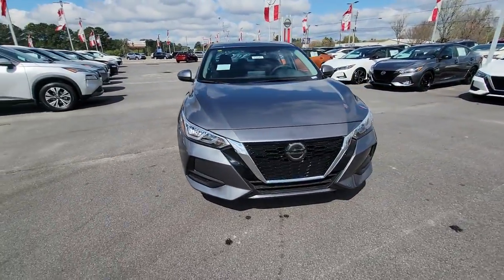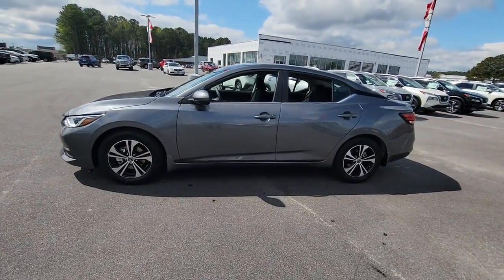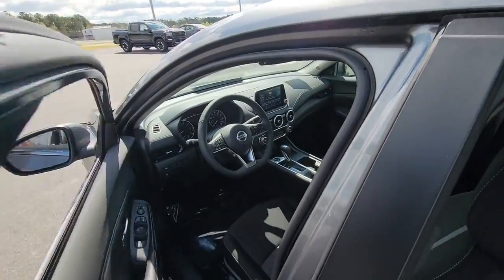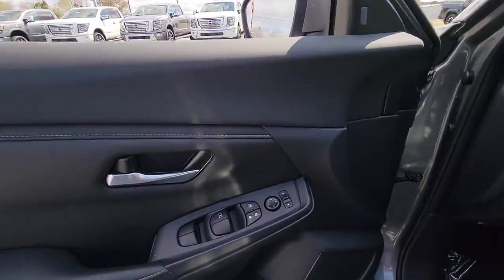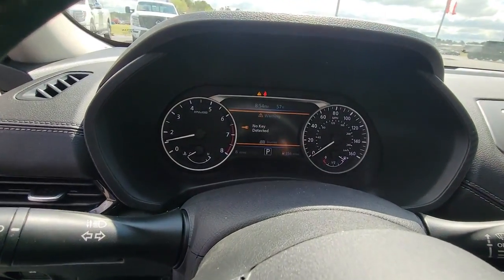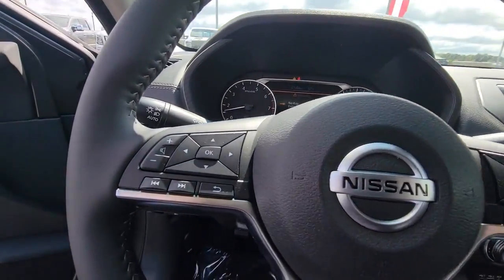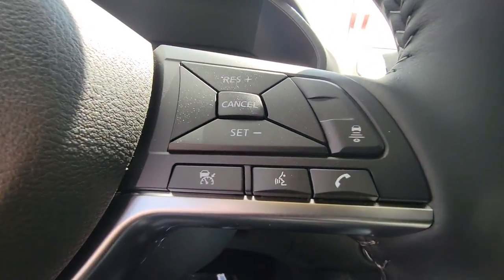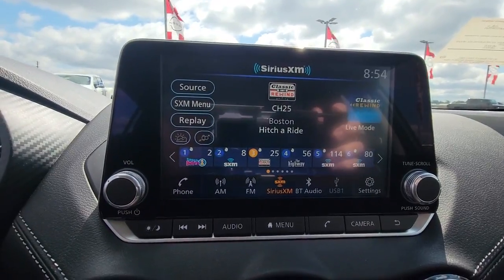2023 Nissan Sentra GREENVILLE, NEW BERN, GOLDSBORO, ROCKY MOUNT, WILSON 23349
Gun Metallic New 2023 Nissan Sentra SV available in 991 Greenville Blvd. Southwest, Greenville, North Carolina at Greenville Nissan. Servicing the Greenville, New Bern, Goldsboro, Rocky Mount, Wilson, NC area.

#{MAKE}
#{MODEL}
2023 Nissan Sentra SV - Stock#: 23349

Greenville Nissan
991 Greenville Blvd Southwest

CVT with Xtronic Charcoal Cloth 16 Alloy Wheels 4-Wheel Disc Brakes 6 Speakers ABS brakes Air Conditioning Alloy wheels All-Weather Package AM/FM radio: SiriusXM Auto High-beam Headlights Blind Spot Warning Body Colored Splash Guards (4-Piece) Brake assist Bumpers: body-color Carpeted Floor Mats w/Trunk Mat Clear Rear Bumper Protector Delay-off headlights Door Sill Plates Driver door bin Driver vanity mirror Dual front impact airbags Dual front side impact airbags Dual Zone Auto Climate Control Electronic Stability Control Four wheel independent suspension Front anti-roll bar Front Bucket Seats Front Center Armrest Front reading lights Fully automatic headlights Heated Front Seats Hide-A-Way Trunk Net Illuminated entry Knee airbag Leather-Wrapped Heated Steering Wheel Low tire pressure warning NissanConnect featuring Apple CarPlay and Android Auto Occupant sensing airbag Outside temperature display Overhead airbag Overhead console Panic alarm Passenger door bin Passenger vanity mirror Power door mirrors Power steering Power windows Premium Cloth Seat Trim Radio data system Radio: AM/FM w/RDS/MP3/Aux-In Rear anti-roll bar Rear Parking Sensors Rear side impact airbag Rear window defroster Remote Engine Start Remote keyless entry Security system Speed control Speed-sensing steering Split folding rear seat Steering wheel mounted audio controls Tachometer Telescoping steering wheel Tilt steering wheel Traction control Trip computer Trunk Package Variably intermittent wipers CVT with Xtronic Charcoal Cloth. Recent Arrival! 29/39 City/Highway MPGbrGun Metallic 2023 Nissan Sentra SV FWD CVT with Xtronic 2.0L DOHCbrbrGreenville Nissan is Eastern North Carolinas leader in customer service satisfaction for both sales and service. This locally family-owned dealership is an 11-time winner of the prestigious Award of Excellence. Both sales and service are open 6 days a week to relieve your busy schedule. We also have an on-site rental department supplying the full Nissan line-up. Greenville Nissan is GTR and Commercial vehicle certified. All sales and service consultants are Nissan certified to give the answers you need. Expect miracles here at Greenville Nissan!brbrMarket Adjustment Price Not Factored in On line Pricing. Any additional value added equipment is not accounted for in online price.